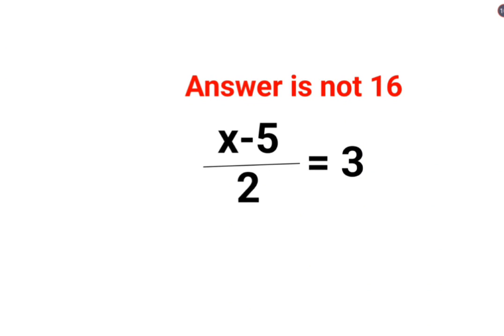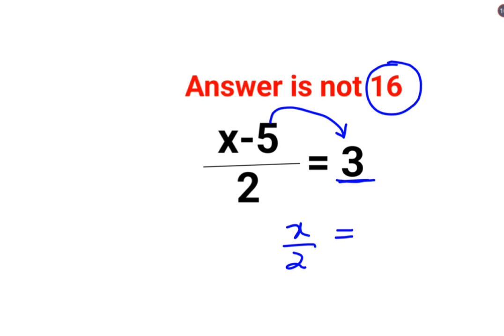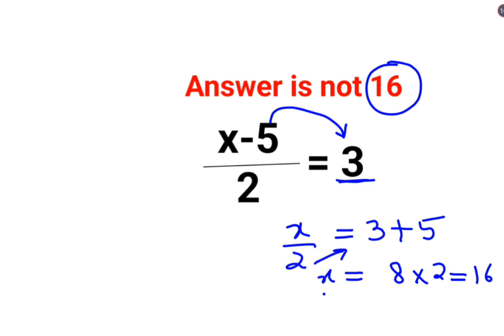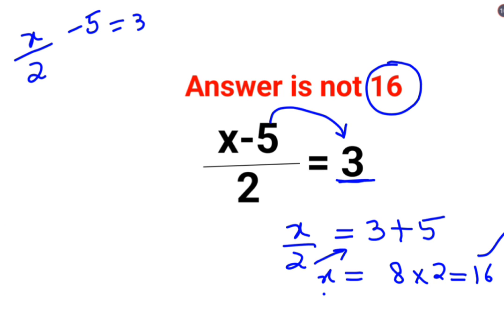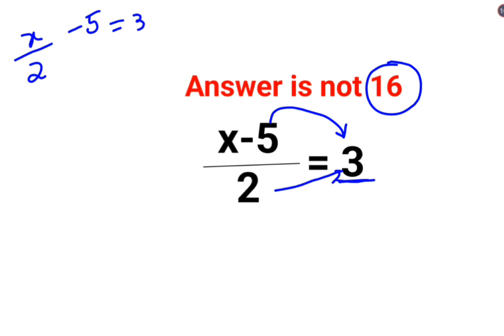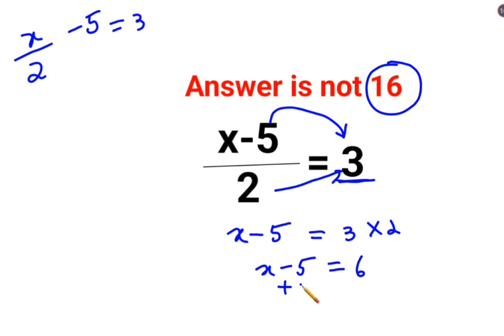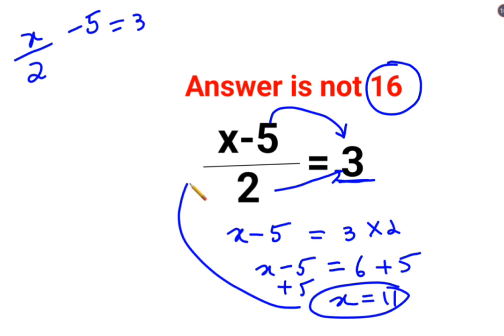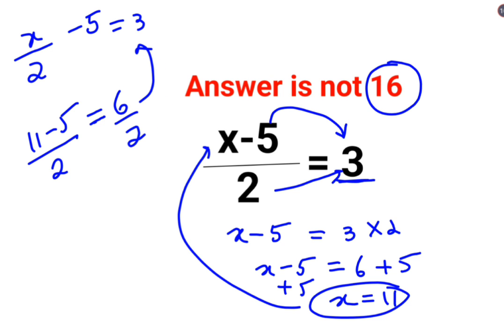x-5/2 = 3 Answer is not 16. Many failed! Can you?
1 trending on youtube
3 reads math problems
3 math problems
r prop.trend.test
5 grade math problem
6th grade math problem of the week
7 math problems
7 math problems unsolved
8 grade math problem
8 grade math problems and answers
8th grade math problem of the day
9 grade math problems
9th math problems
d trend
b trending
c trend
math trend
i hate prodigy math game
trending maths
10 unsolvable math problems
9 grade math topics